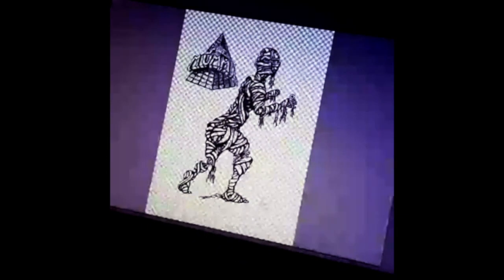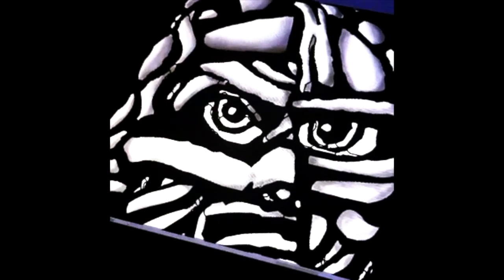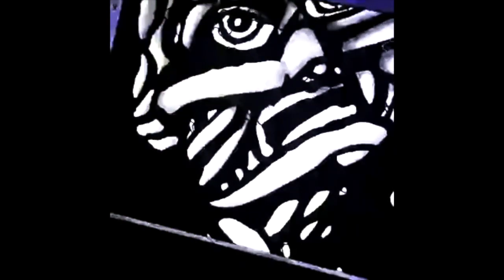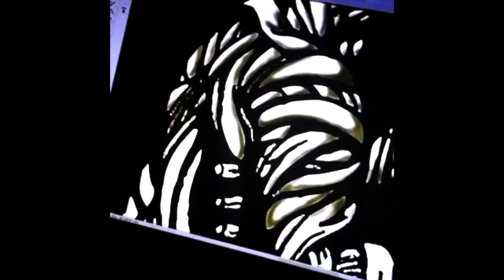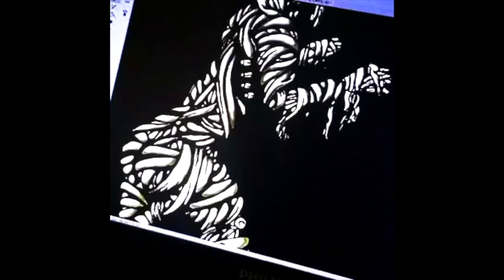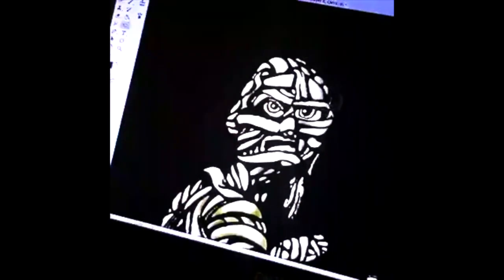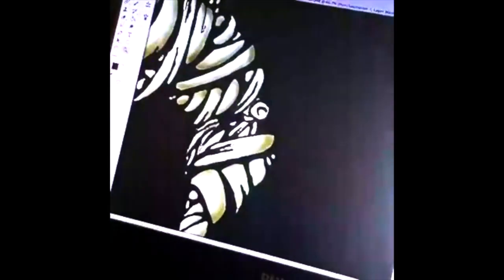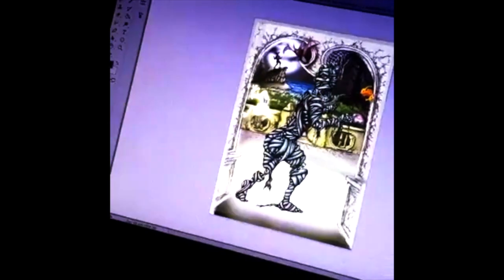HALLOWEEN THE MUMMY 2016 ARTWORK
DARK CASTLE: HALLOWEEN SCENE
The Mummy
BY JOHN YOUNG

This is just a fun video showing the process of creating some Halloween characters in 2016

This video is a little on the pixelated side as it was filmed directly from the screen on my camera phone for a Facebook live drawing stream. Future speed art videos will be screen recorded.

I hope you enjoy this video and please feel free to click the like & bell buttons if you want to be notified of any new videos that are released.

CHAPTERS
0:00:00 START
0:00:04 INTRO
0:01:23 STREAM
0:10:00 CHAPTER 1
0:20:00 CHAPTER 2
0:30:00 CHAPTER 3
0:40:00 CHAPTER 4
0:50:00 CHAPTER 5
1:00:00 CHAPTER 6
1:10:00 CHAPTER 7
1:14:06 SPEED PAINT
1:20:44 CLOSE

Original Character design

While artistic licence has been used in these creations the original characters were created by the following (artist interpretations may vary)

Mary Shelly’s                                   Frankinstein's Monster
Bram Stroker’s                                Dracula
Len Wein and Bernie Wrightson  Creature fom the Black Lagoon
William Peter Blatty                       Exorcist
Stephen King                                   Carrie
James Wan and Leigh Whannell IT

As more characters are added, I will credit the creators where listed.

Music From

YOUTUBE LIBRARY
Heaven and Hell     Jeremy Blake